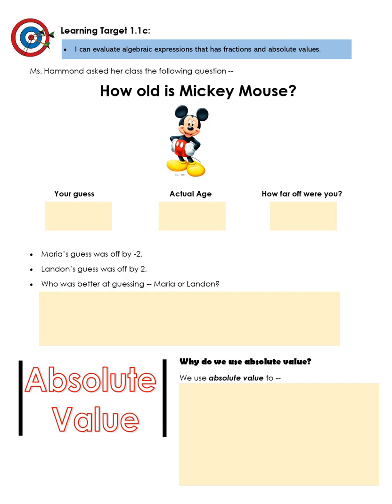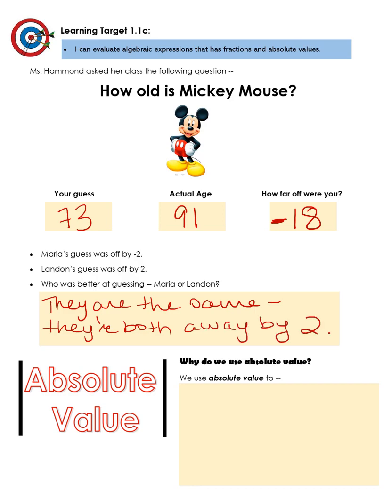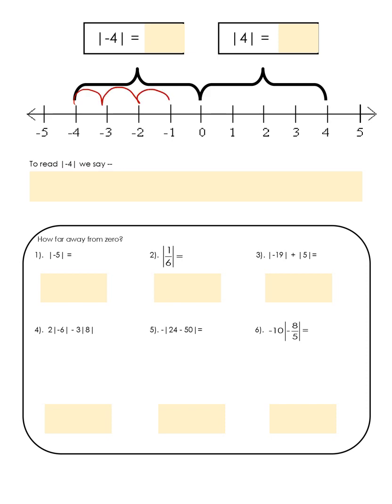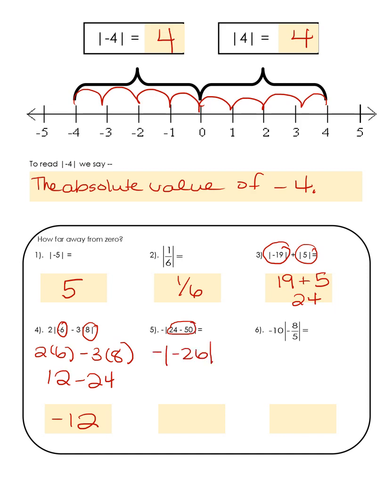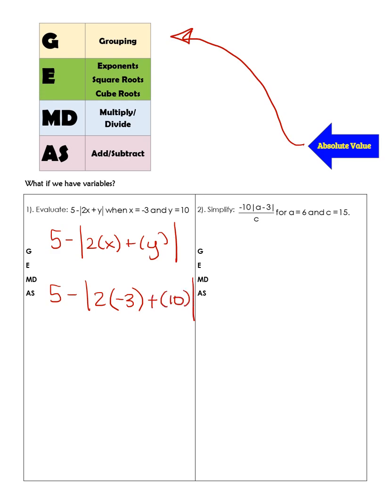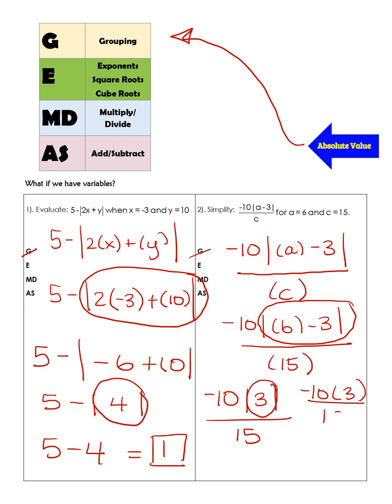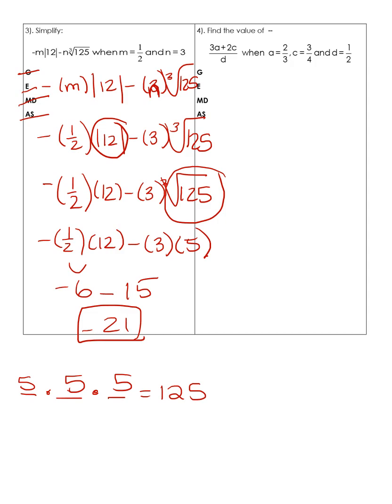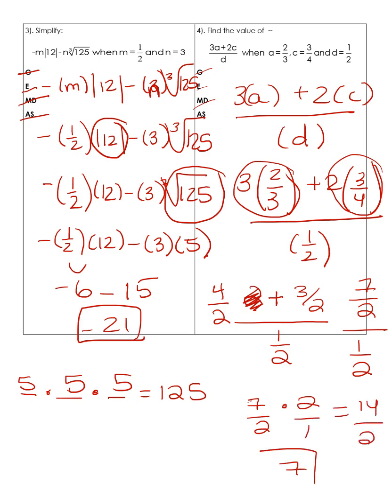Algebra -- LT.1.1.c Notes Video